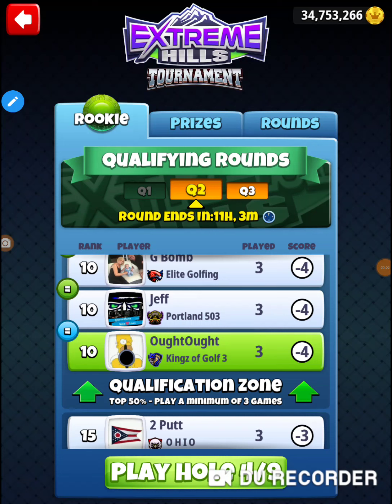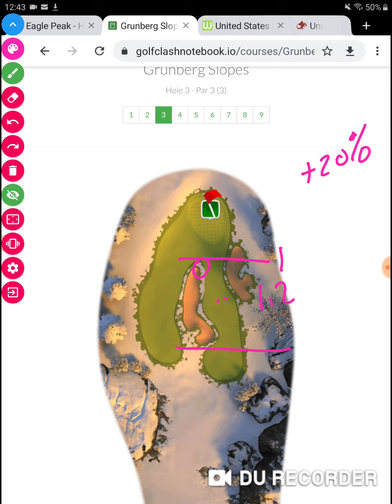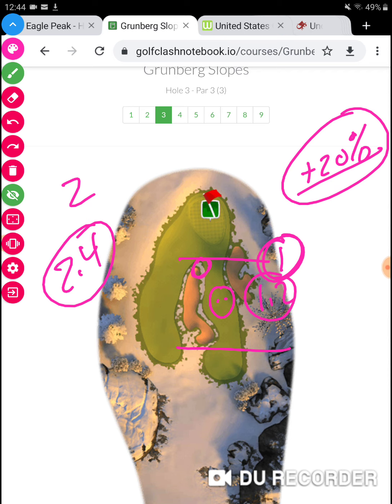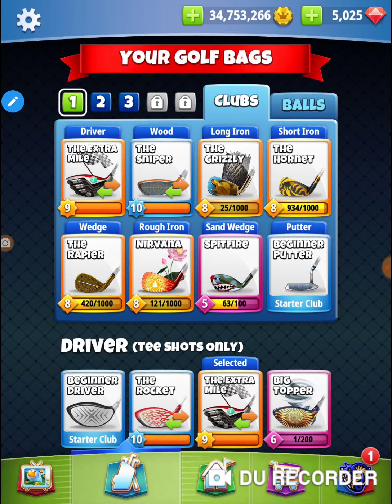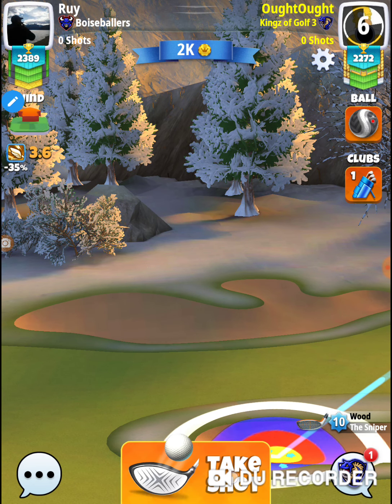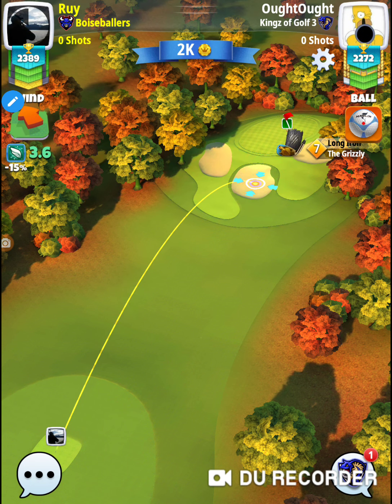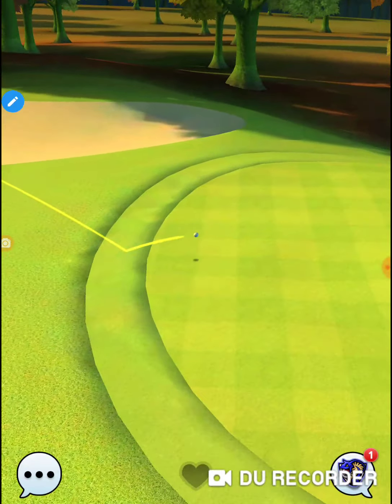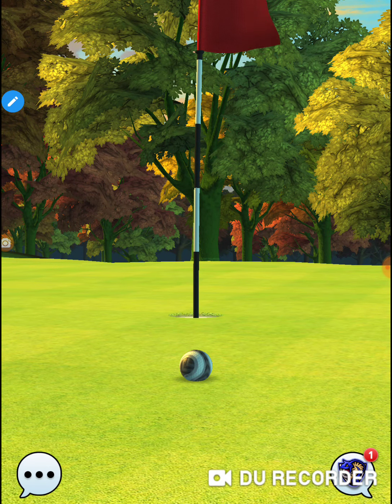Golf Clash Extreme Hills 00 Rookie Qualifying Round Hole 4